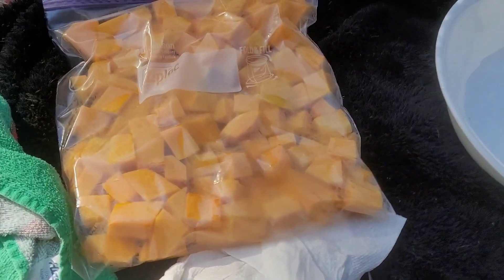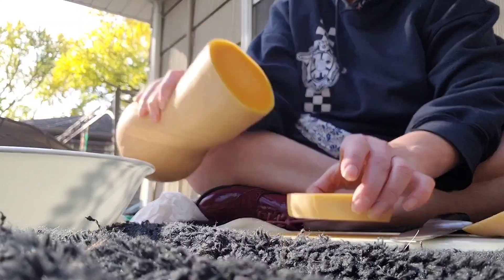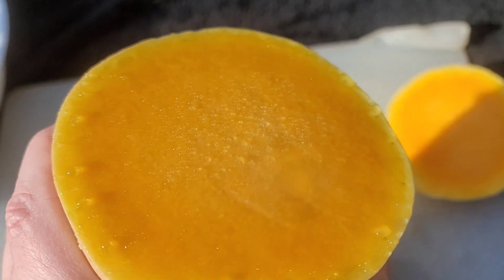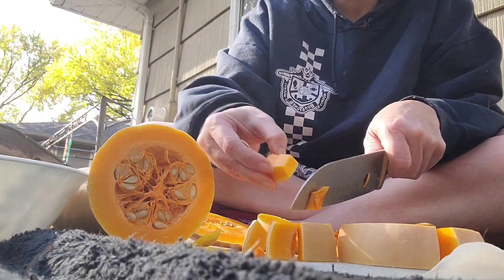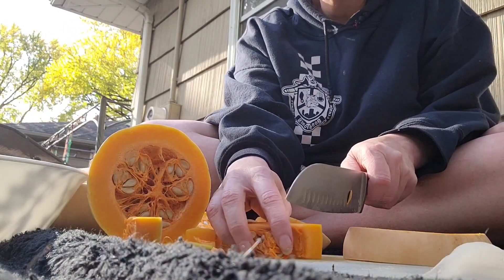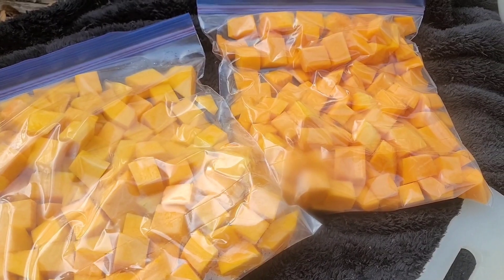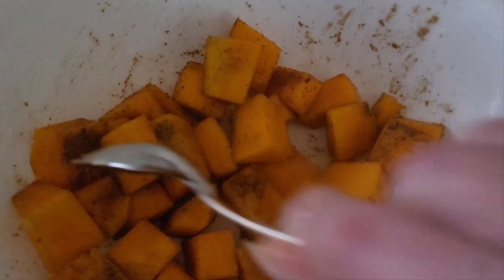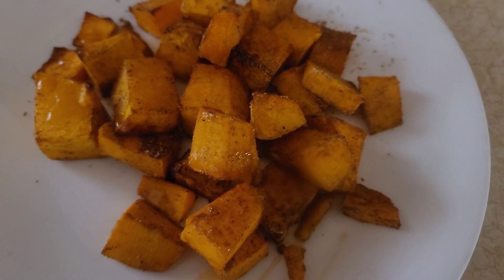"SQUISH SQUASH Here Comes Ya BING BONG" Divine Masculine Feminine Twin Flames Starseeds The Tarot DJ